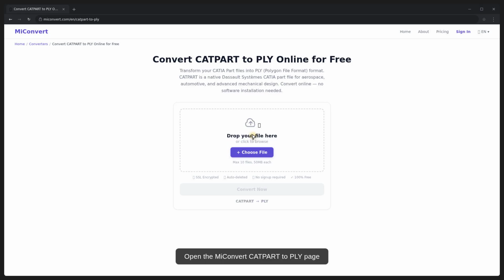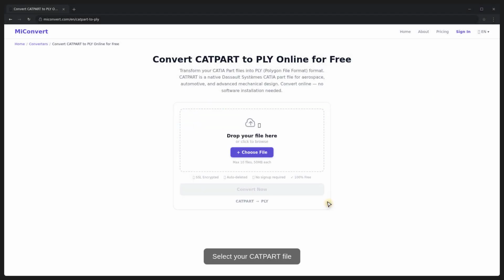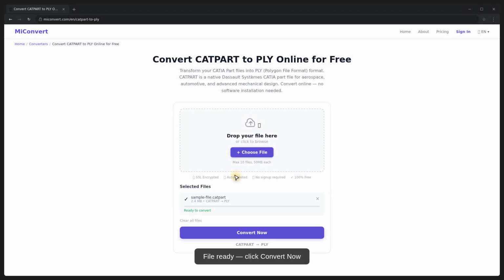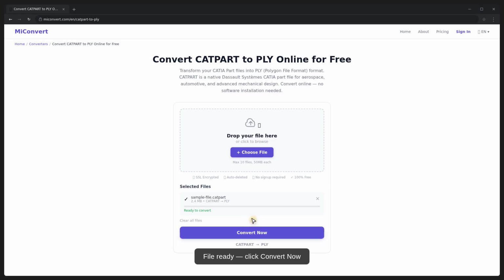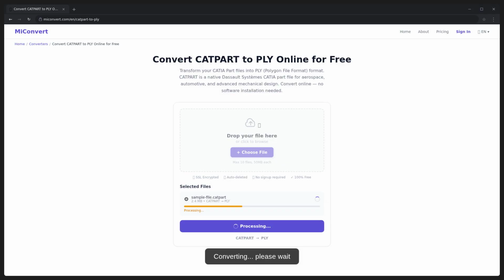Free Online Tutorial: Convert CATPART Format to PLY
An A-Z video guide on how to use MiConvert to change CATPART format to PLY. This is the safest method to convert data without needing to download any applications to your device.

⏳ Video Timestamps:
0:00 - Why use MiConvert?
0:06 - How to find the CATPART to PLY converter
0:14 - Going to the MiConvert homepage
0:20 - Step 1: Upload the CATPART file
0:28 - Step 2: Choose convert
0:35 - Wait for the system to execute
0:41 - Step 3: Save the finished PLY file
0:48 - Outro